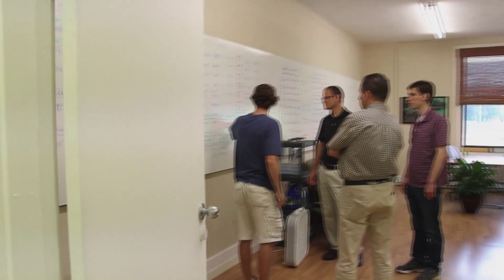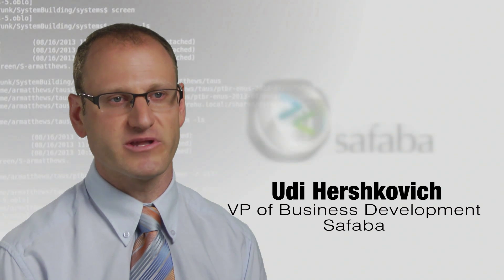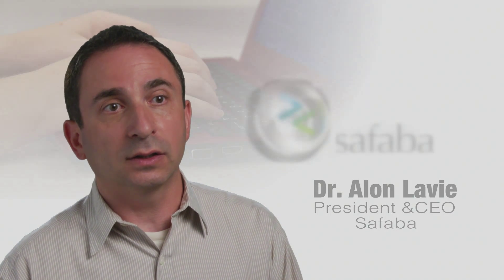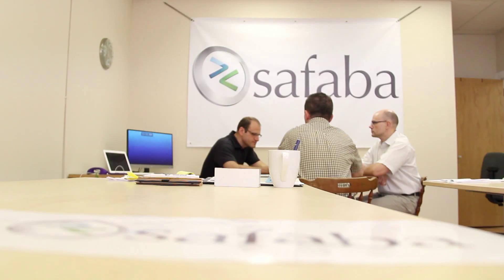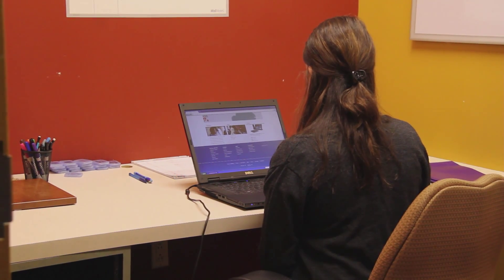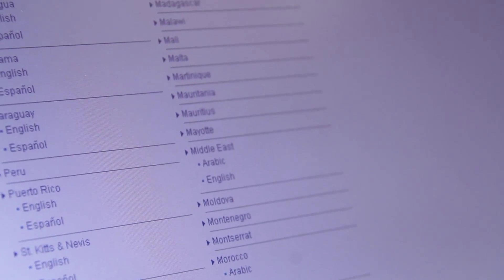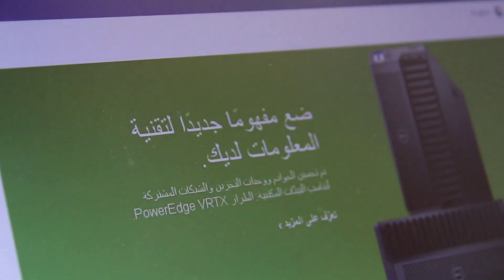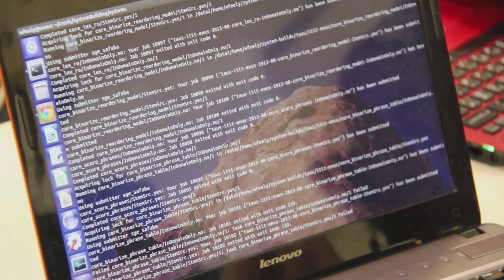Safaba - PowerUp Pittsburgh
Machine Translation, or MT for short, is the use of intelligent automated software capable of translating large amounts of source data into multiple languages. Safaba provides Enterprise Machine Translation solutions to the world's leading global enterprises. Safaba's software solutions offered as a service, answer the need of today's global business for high volume and high velocity content localization and real-time multi-lingual customer communication. We help our customers enrich their global customers' experience and boost local and global brand value through automated language personalization.